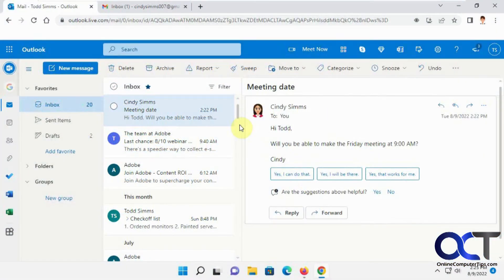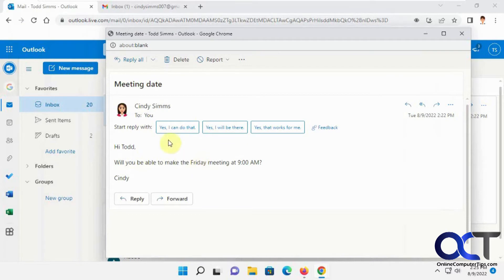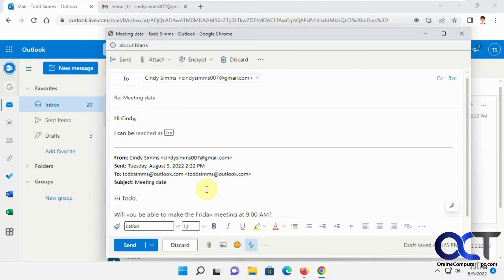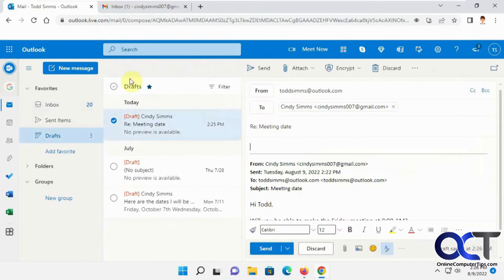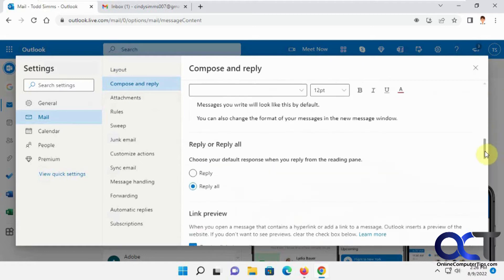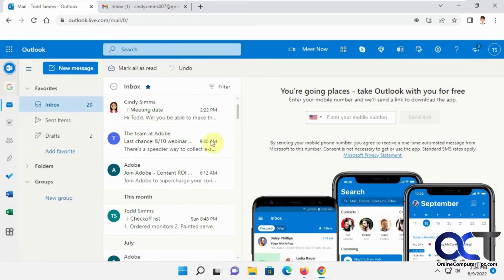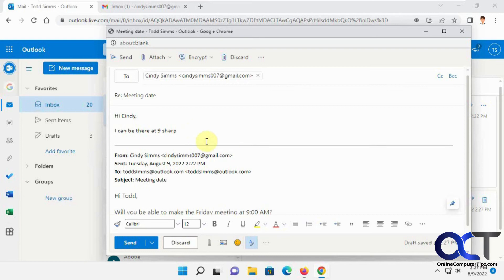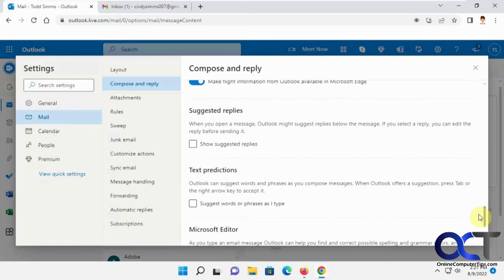Disable Predictive Text & Suggested Replies in Outlook.com Webmail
If you use the online webmail version of Outlook email, then you have probably noticed how it will try and guess what you want to type and auto complete or autofill it for you. It will also show suggested replies in boxes based on the content of the email. If you want to disable one or both of these features, then this video will show you how to do so.